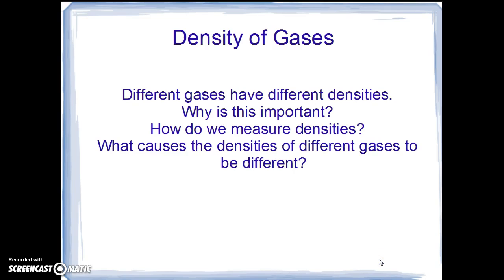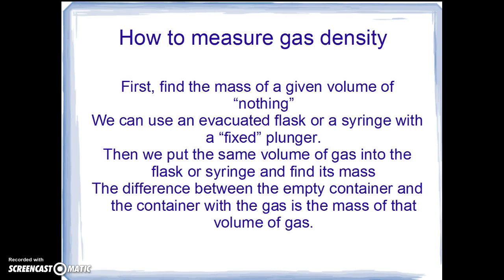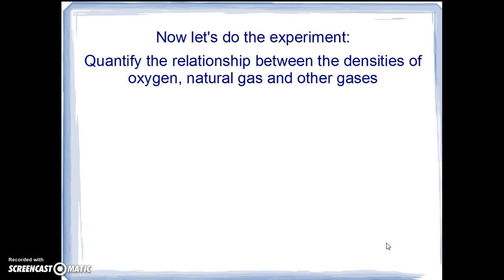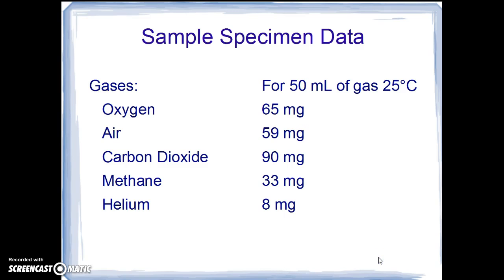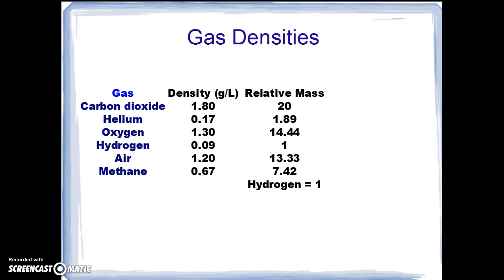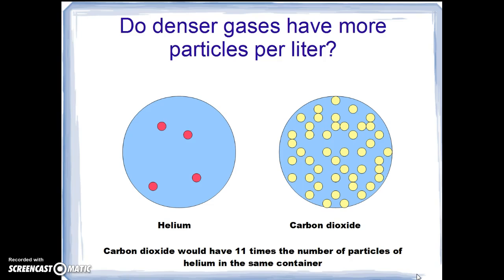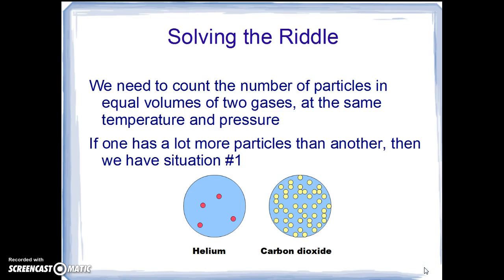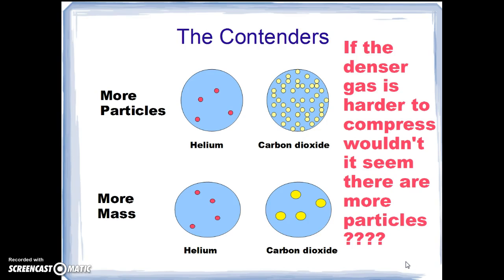Density of Gases: the Experiment and Explanations PAP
Why do we think gas density is important?  How do we measure gas densities?  We conduct the experiment, calculate relative masses and ask how it is that some gases are denser than others.  Do denser gases have more particles per liter?  Or do they have the same number of particles per liter but the denser gases have particles that are more massive?